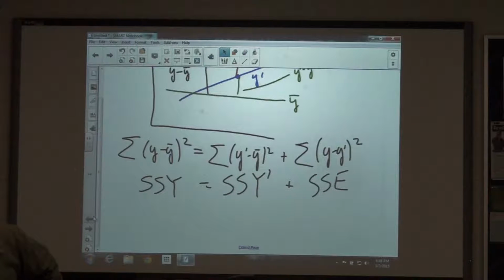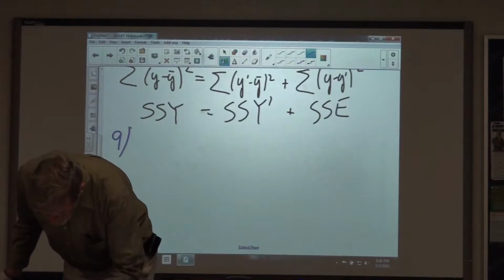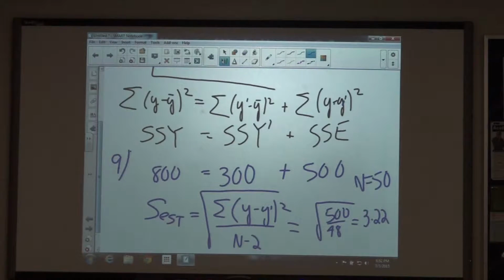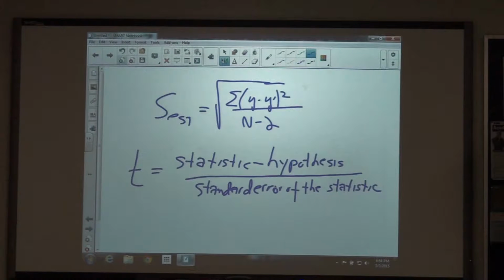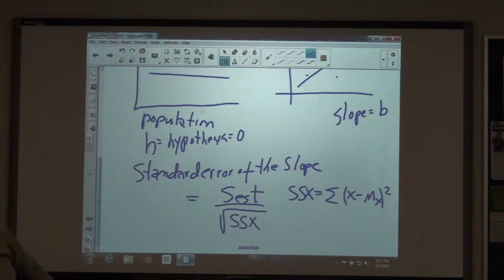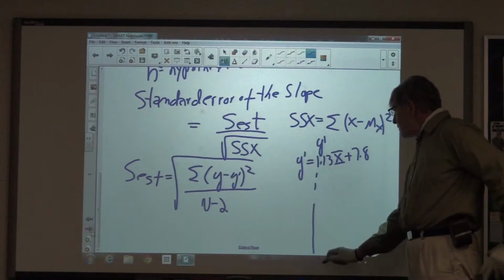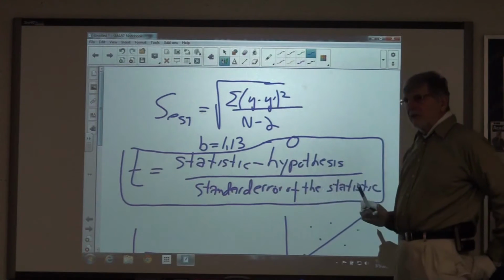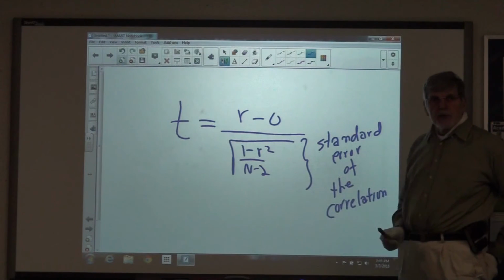Stat 200 January 2015 Class 7 Part 3 of 3